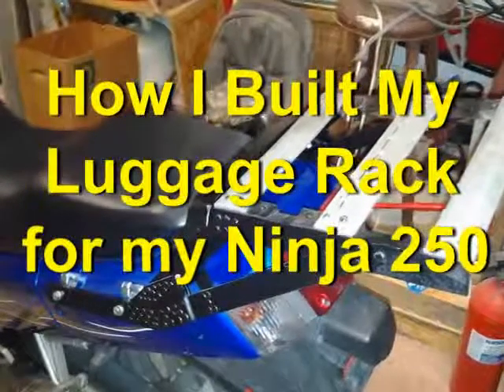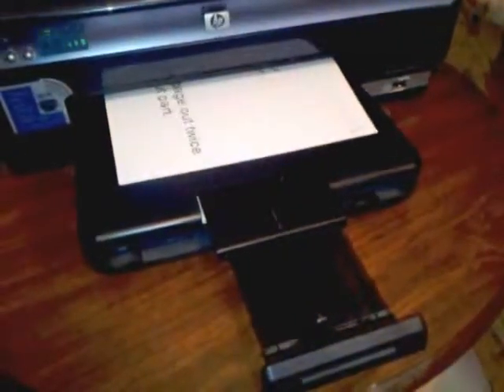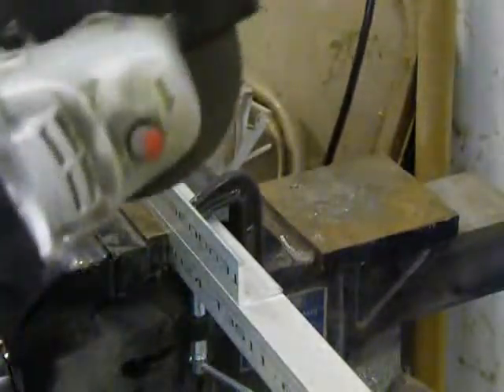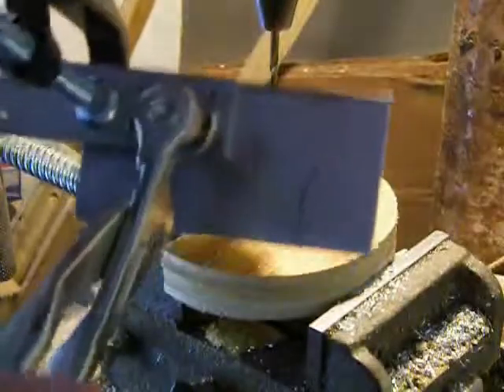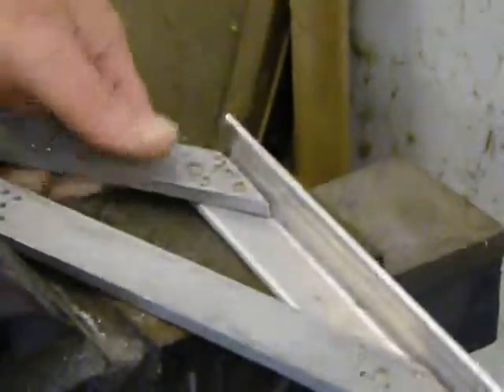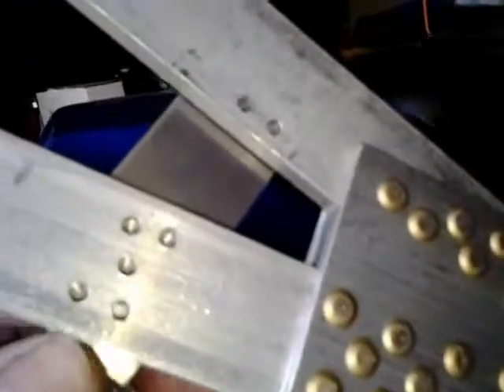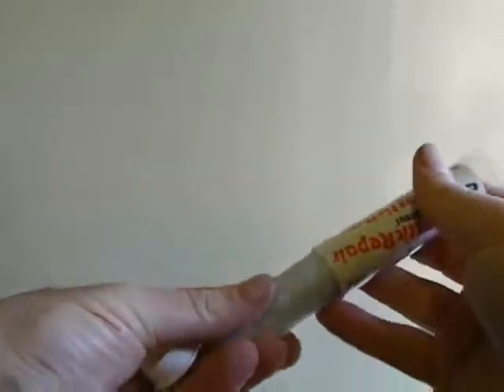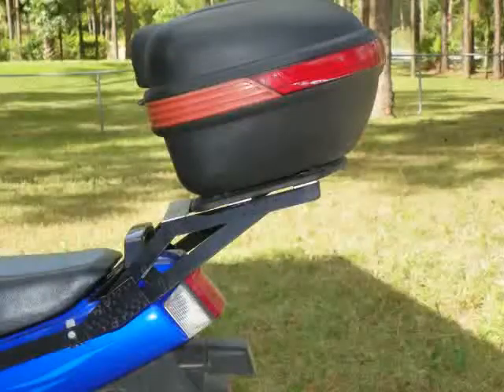How To Build A Luggage Rack For A Ninja 250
This video shows in extreme detail how I built my new luggage rack for my Ninja 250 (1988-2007 models).